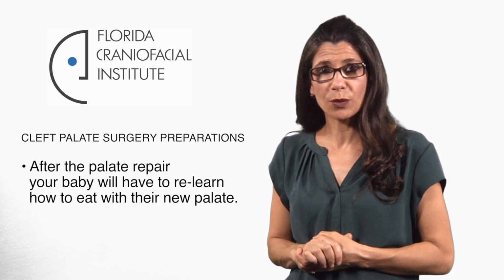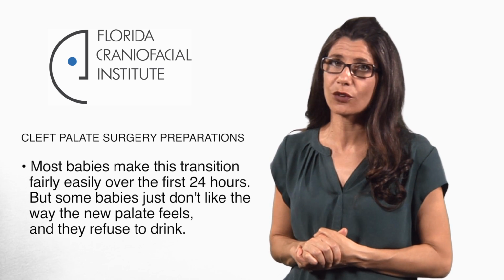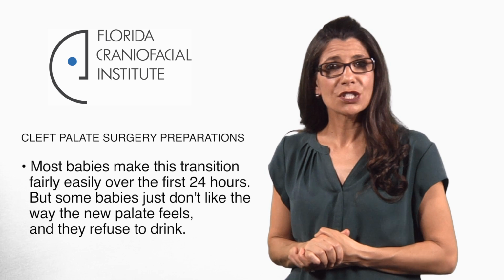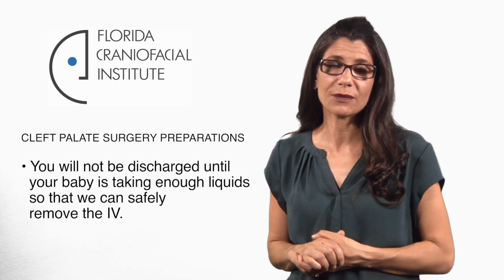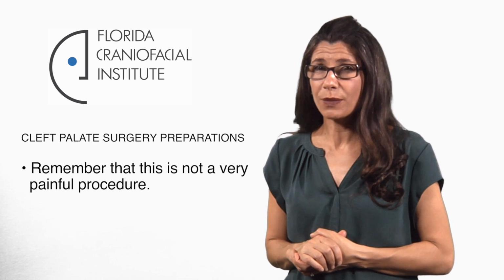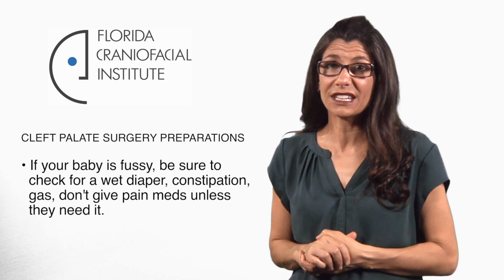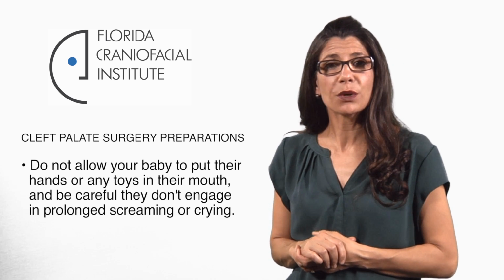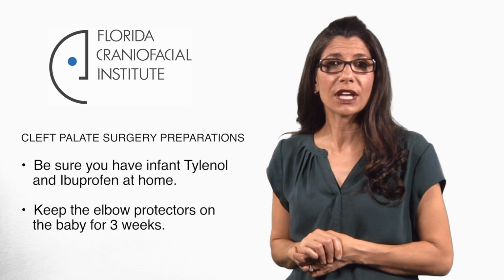Pat Ricalde, DDS, MD, FACS Discusses Post-Op Care for Cleft Palate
Pat Ricalde, DDS, MD, FACS of Florida Craniofacial Institute Discusses Post-Op Care for Cleft Palate